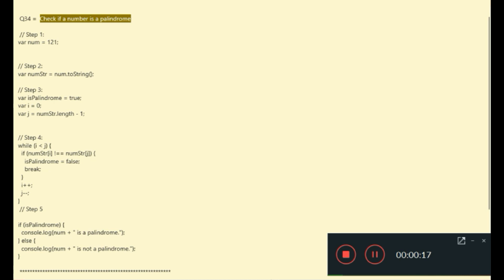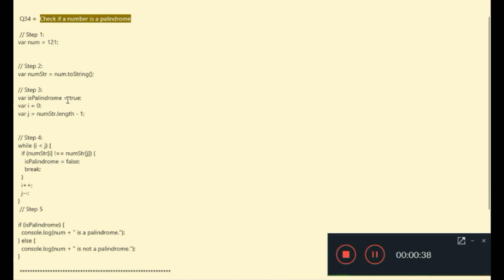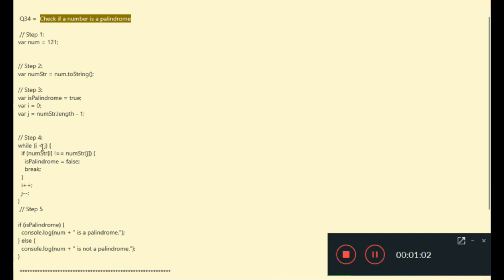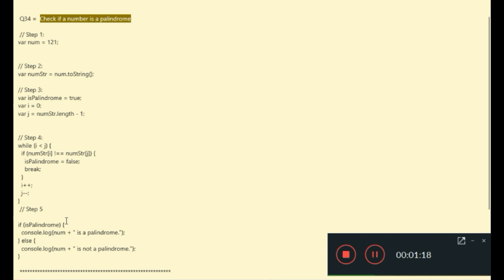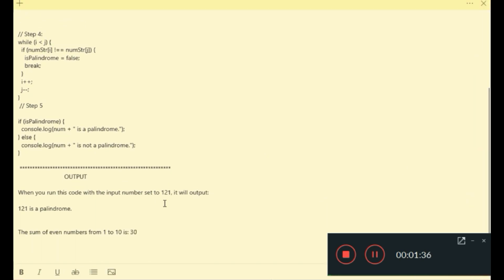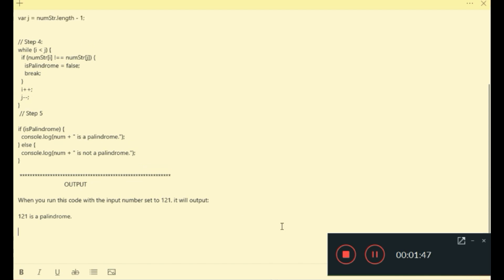"JavaScript Palindrome Checker: Unraveling Number Mysteries - Step-by-Step Guide"